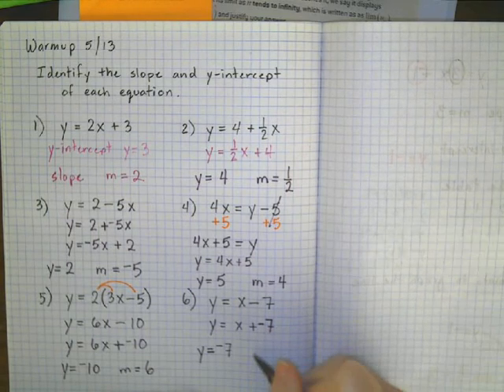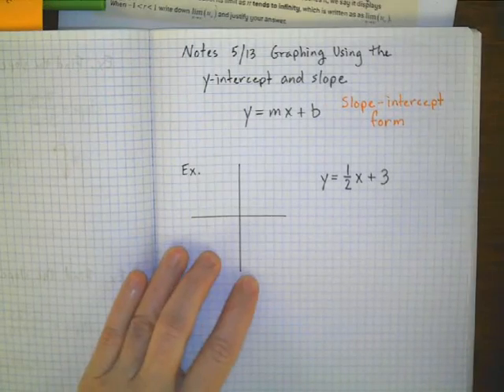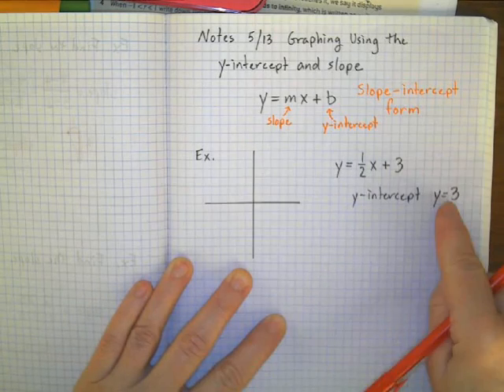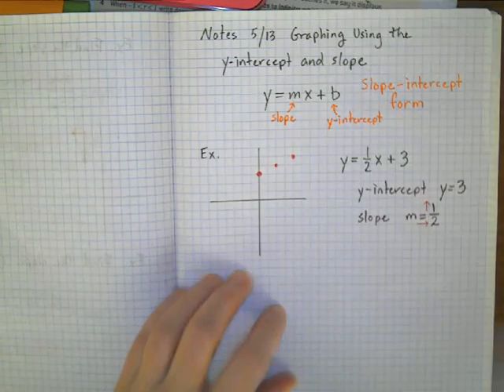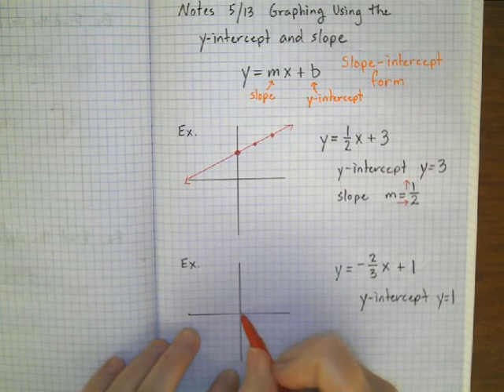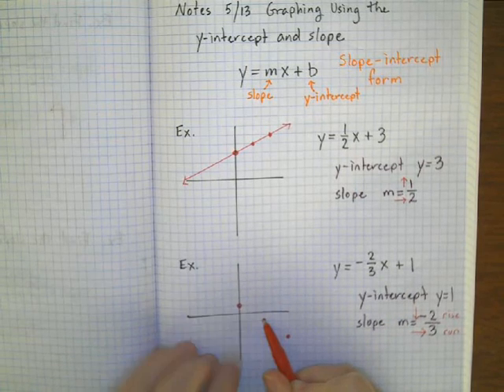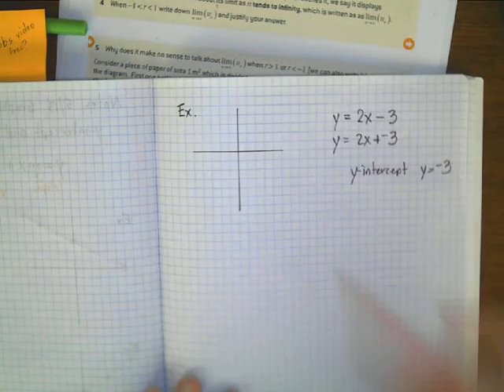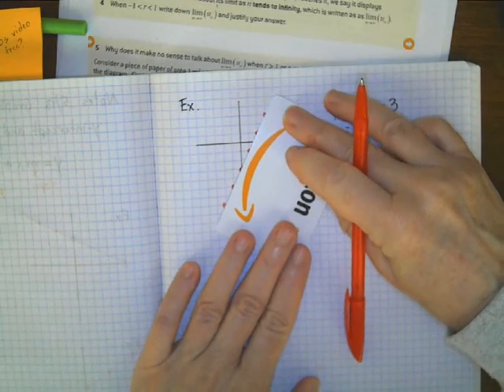Algebra May 13